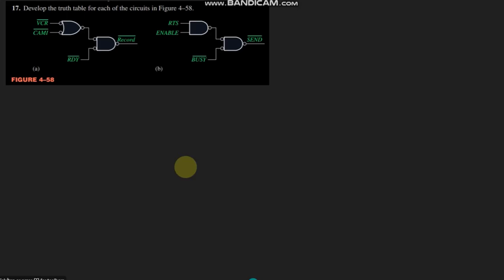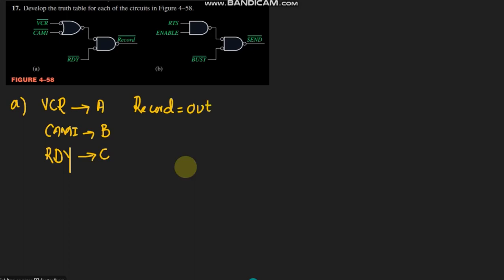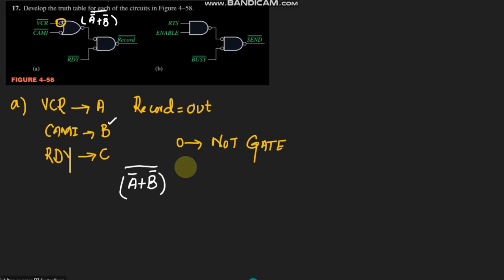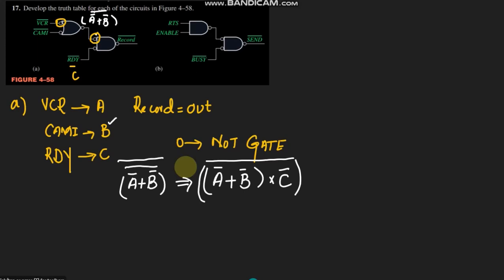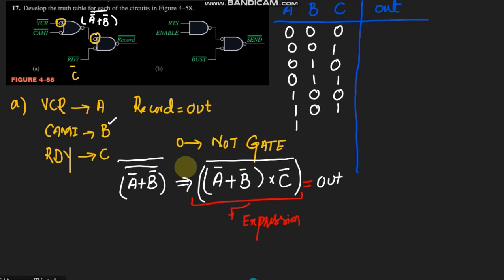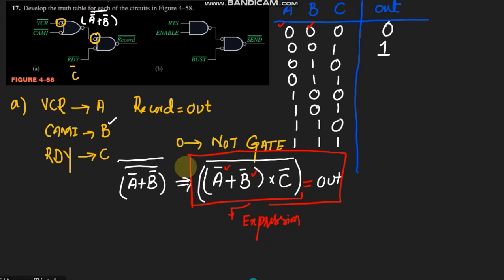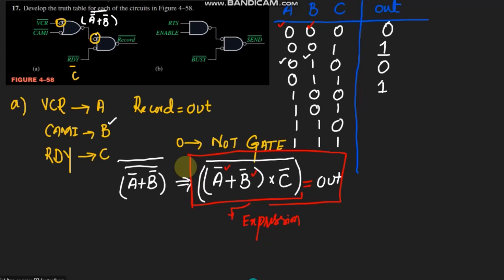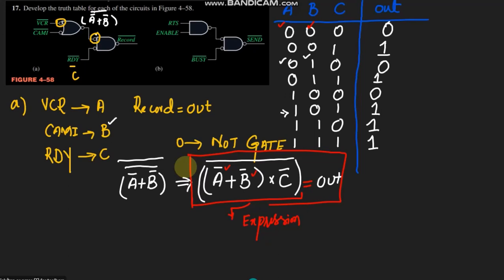How to draw Truth Table of a Logic Circuit- Solving Question 17 a, Section 4.4, Chapter 4 DLD Floyd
In this video, I provide a detailed solution to Part a of Question 17 of Section 4.4 in Chapter 4 of the book "Digital Fundamentals" by Thomas Floyd. I explain how to analyze the digital logic circuits and draw a truth table of them. This video is perfect for students studying digital electronics or anyone interested in learning more about Boolean algebra and digital logic design.

Happy Learning :-)